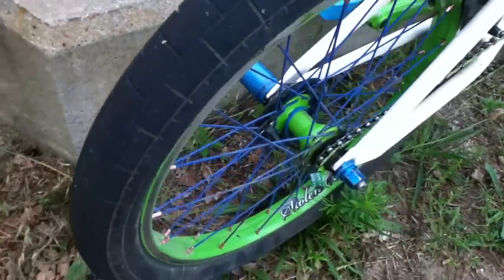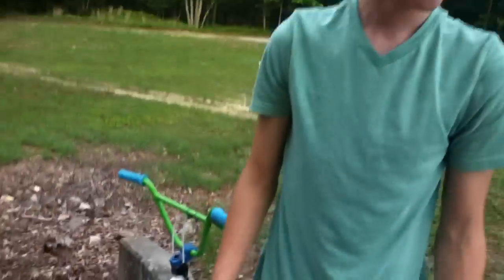BIKE CHECK 2012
DK team frame, odyssey director forks, stolen cell bars 8.65, stolen rulette wheels, united beacon seat, stolen team 2.5 cranks, odyssey jcpc pedals, shadow pegs, stem, bolts, sprocket, seat post clamp, and thats all you need to know. just turn the volume up and listen!!